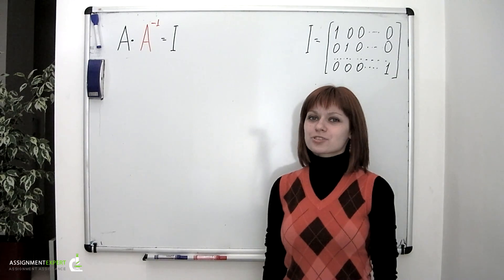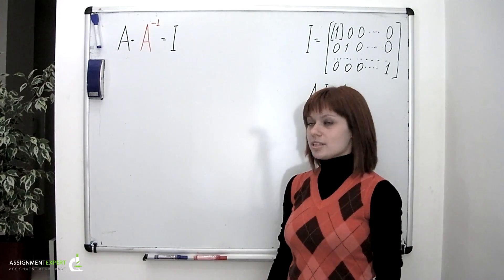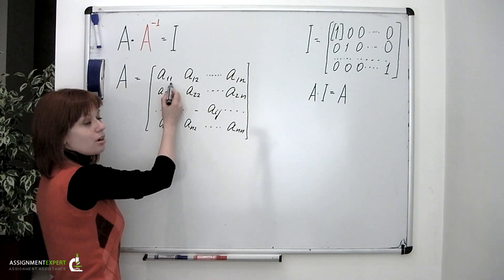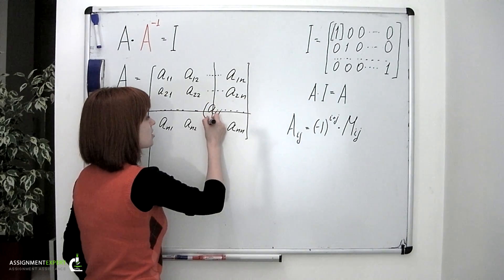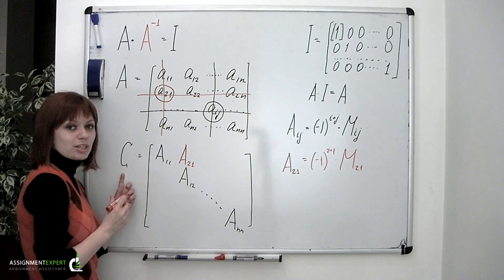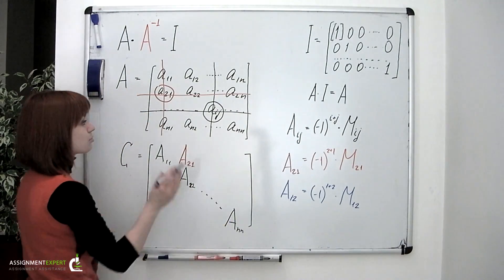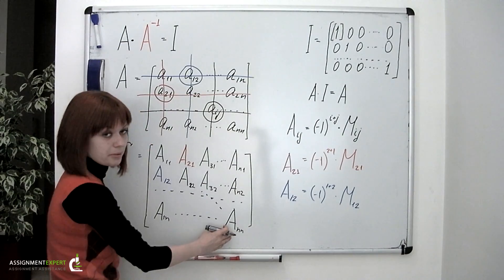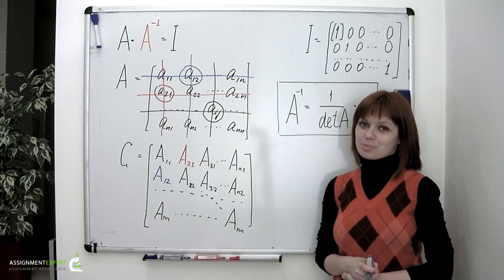Inverse Matrices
This video is about inverse matrices, it contains theoretical background and detailed explanations.